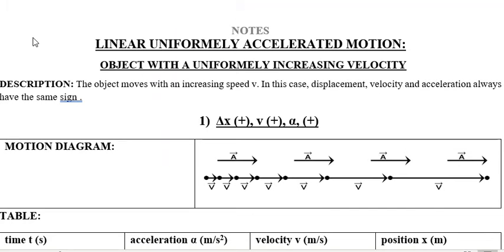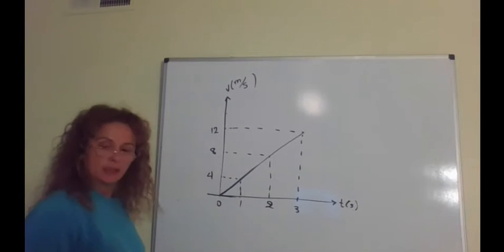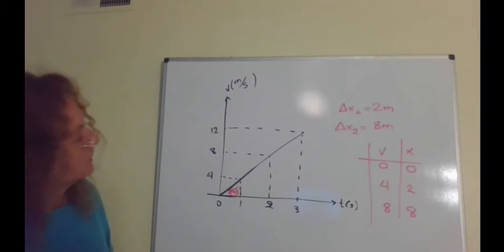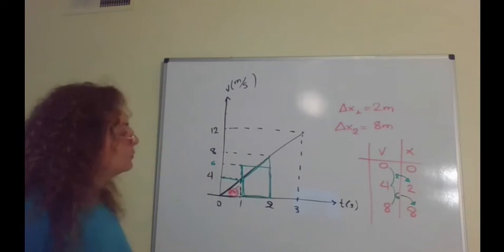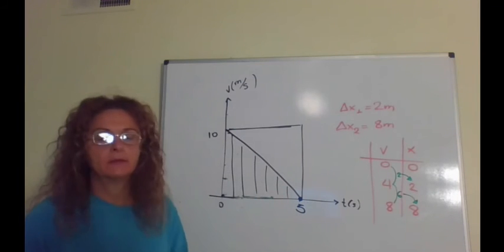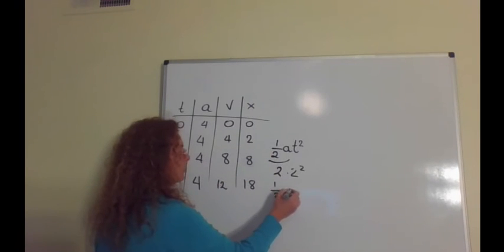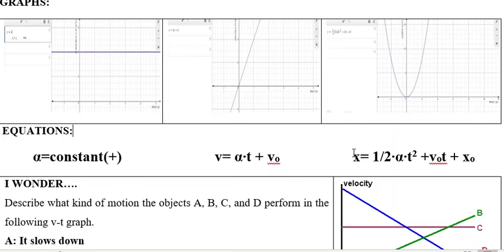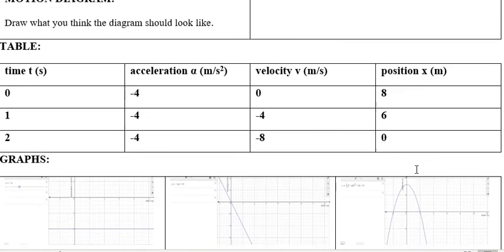AP1/5: Accelerated Motion